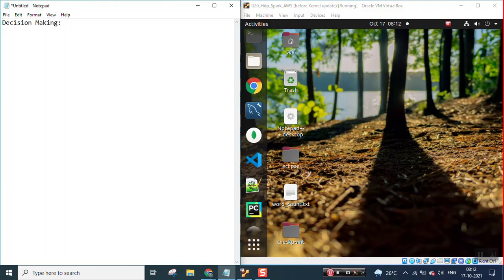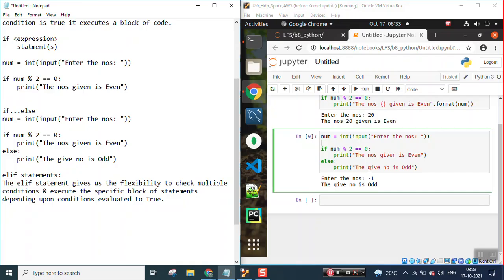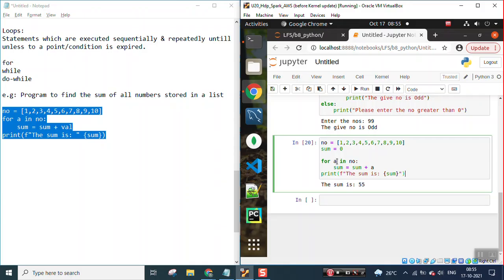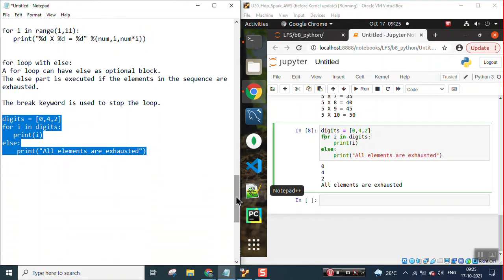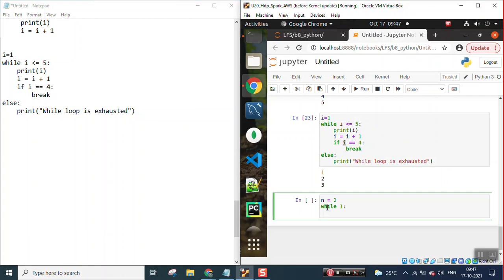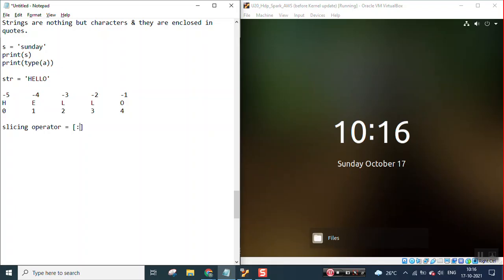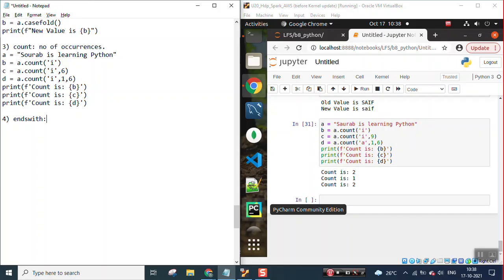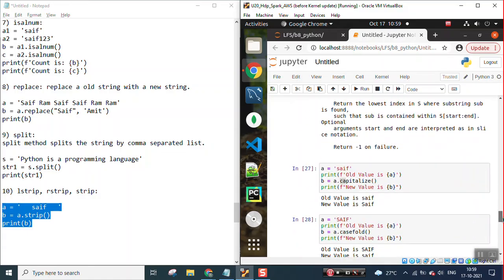Python for Data Engineers - Part 2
🔥 Master Conditional Statements & Loops in Programming! 🔥

In this video, we cover if..else, if..else..if, while, do-while, and strings & string functions with examples.

📌 Learn how to control program flow and manipulate text like a pro! 💻✨